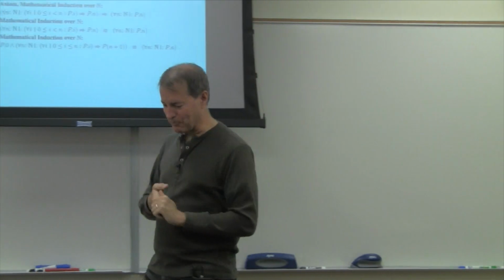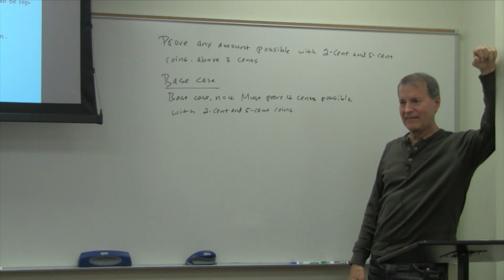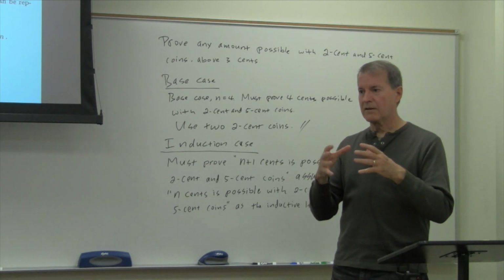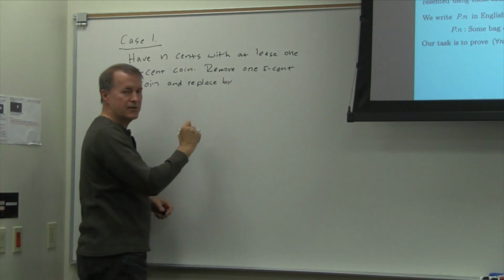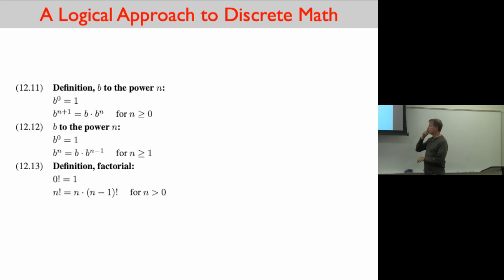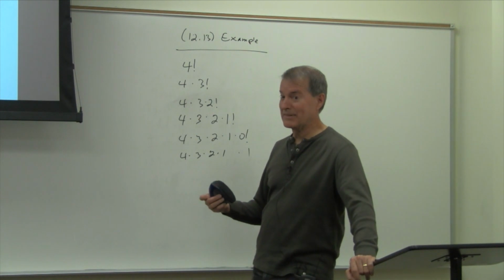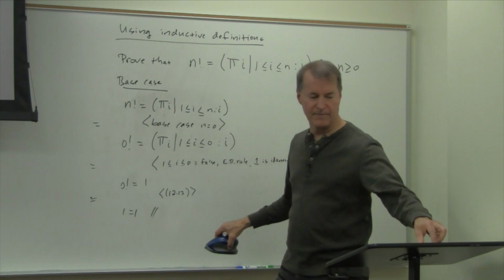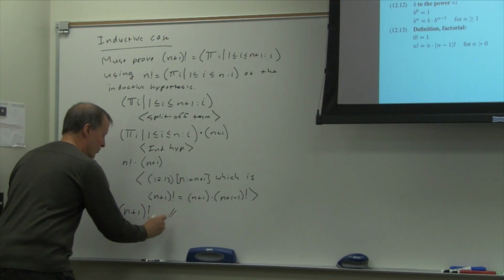Math 221 Lecture 2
Informal Proofs, Inductive Definitions